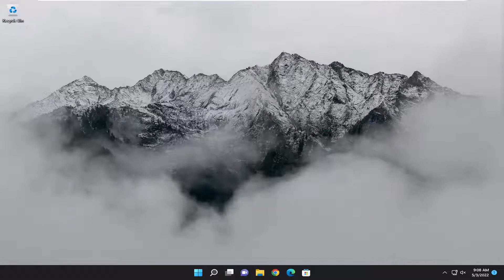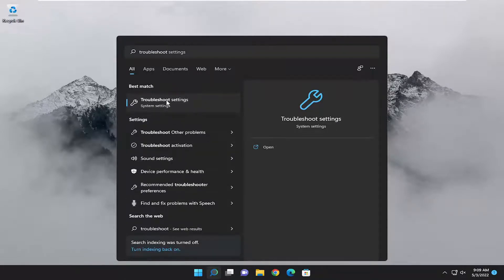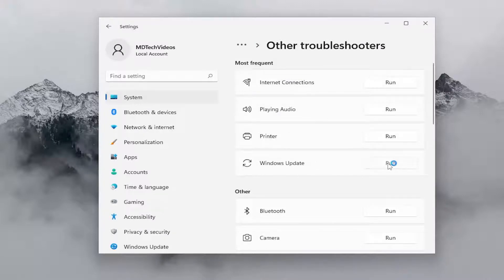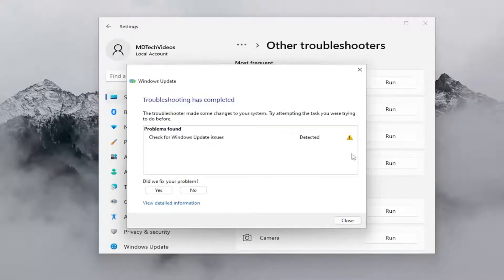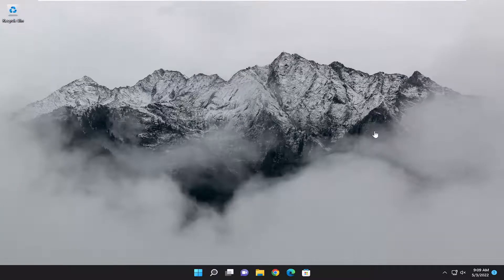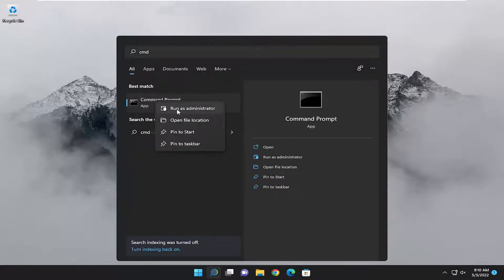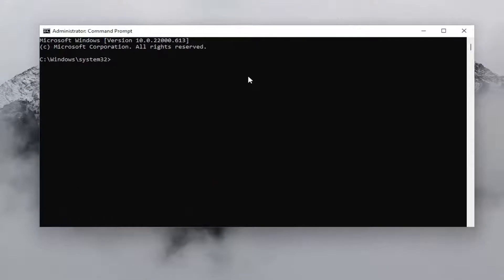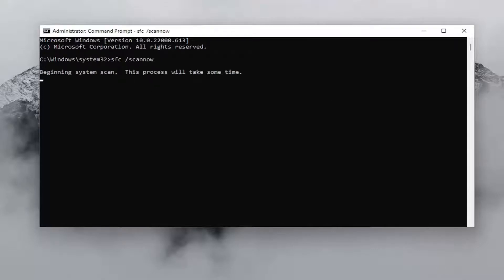How To Fix Installer Encountered an Error on Windows 11/10 [Solution]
Anyone even fairly acquainted with the functioning of Windows knows how important it is to keep it up-to-date. But, several users have reported that the installer encountered an error with code 0x800f0905 while updating Windows 11.

When unable to update to the latest version, you don’t just lose out on several new features but it also affects the system’s performance. Also, with each new version, Microsoft releases patches for bugs in the previous ones, which makes updating the OS all the more important.

You'll sometimes encounter an installer error in Windows when you try to install a program. There are different kinds of installer errors, but if your one gives you the code "2203," it means the user account does not have sufficient permission to install the software. Another common reason is your antivirus is acting up and blocking the installer.

Issues addressed in this tutorial:
installer encountered an error
installer encountered an error 0x800f0905
installer encountered an error 0x800b0109
installer encountered an error that caused the installation to fail
installer encountered an error 0xc80003f3
installer encountered an error 0x800f0831
installer encountered an error 0x8000ffff
installer encountered an error 0x800f0905 windows 10
installer encountered an error 0x800f0905 windows 11
installer encountered an error the service cannot be started
installer encountered an error the data is invalid
installer encountered an error 0x800b0109 a certificate chain processed
installer encountered a error

This tutorial lists some solutions to fix Installer encountered an error with error codes 0xc8000222, 0x800f0905, 0x80070422, 0x800f0905, 0x800b0109, 0xc80003f3, 0x8007000d, 0x800b010a, 0x800b0001, 0x800B0101, 0x8000ffff, etc. on Windows 11/10 computer. You may receive this error message along with various codes while installing updates on your system via Settings or Windows Update Standalone Installer.